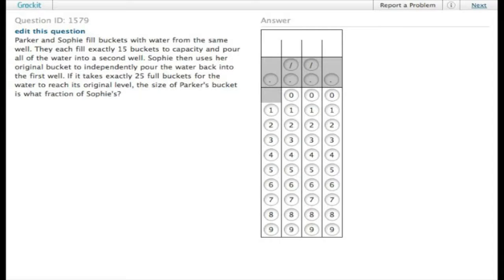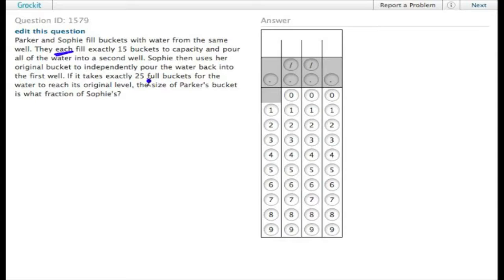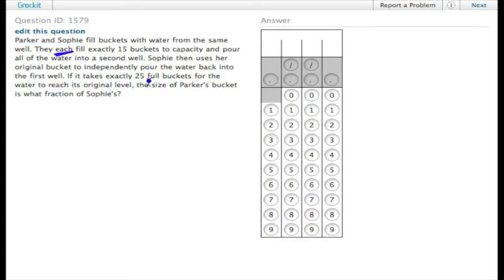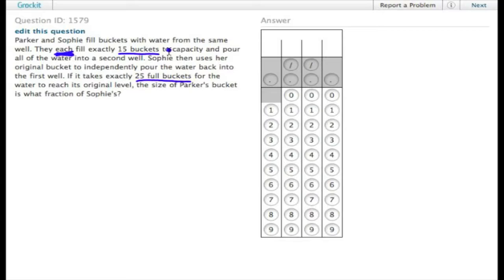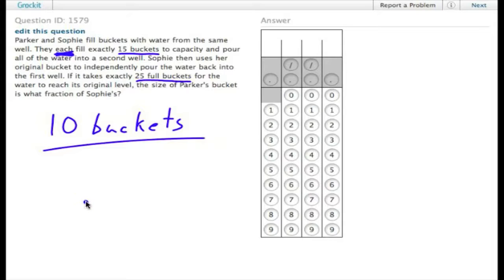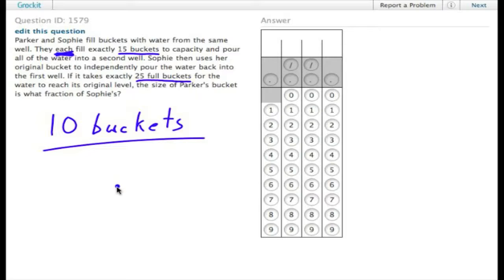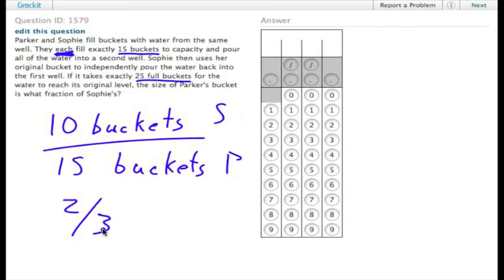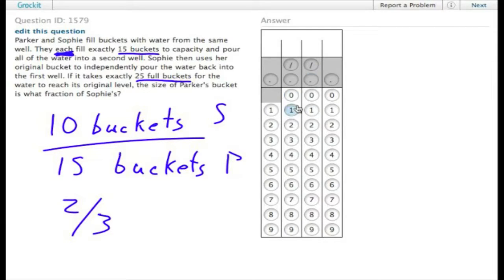Grockit SAT Math "Work That Question" (1579)